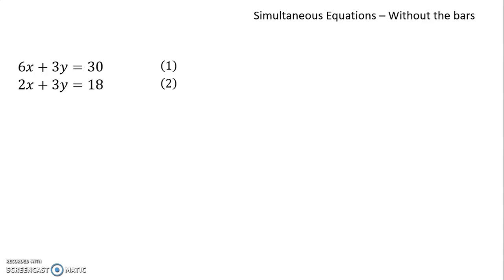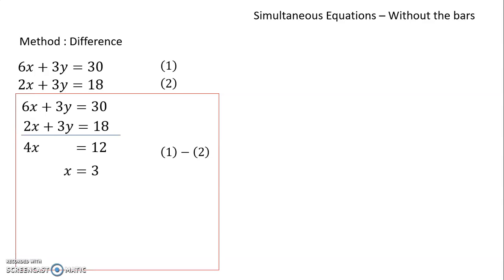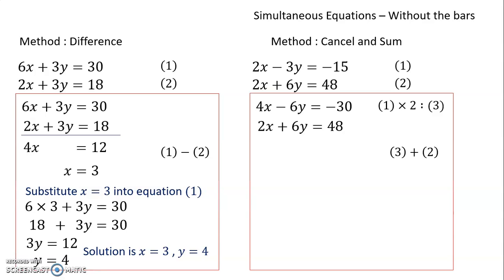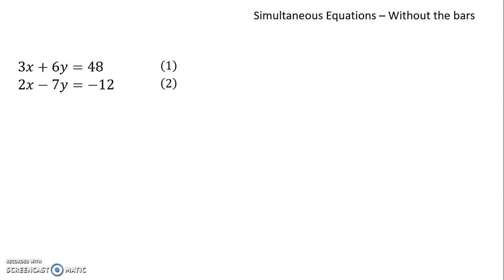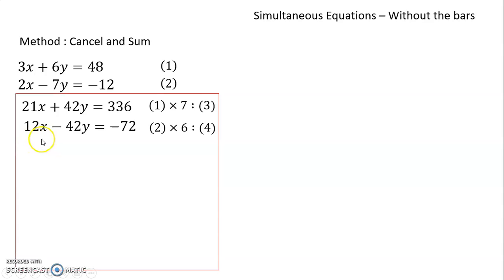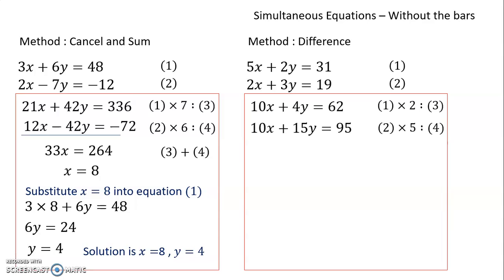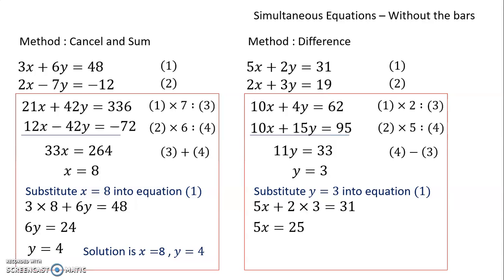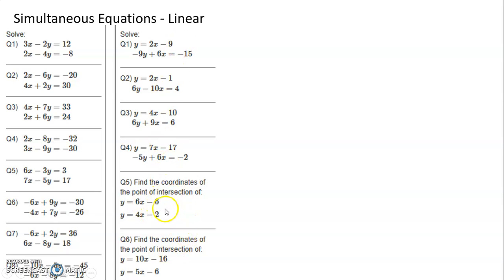Algebra Lesson 14 Developing a Formal Written Method for Sim Eq